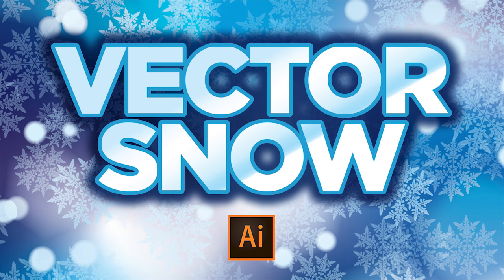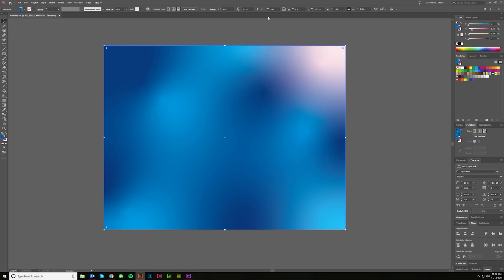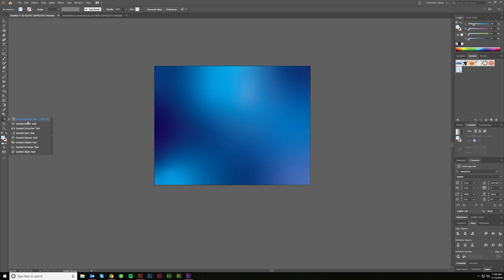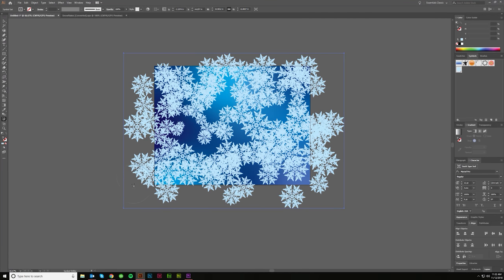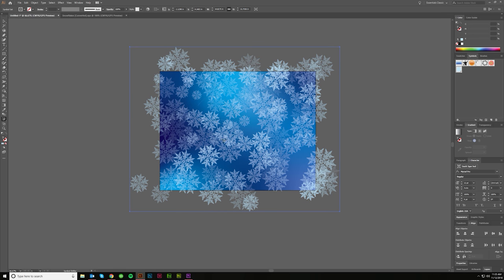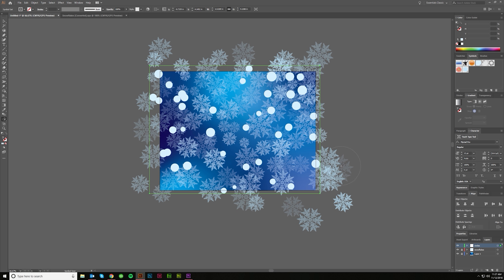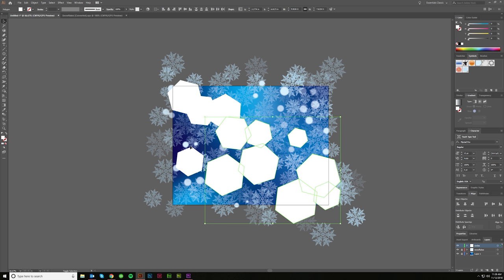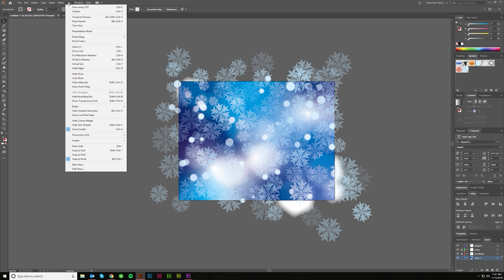Vector Snowflakes in Adobe Illustrator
In this Adobe Illustrator tutorial, I'll walk you through a live process of how I might make a vector snowflake, Christmas background using the freeform gradient tool and symbol tools (sprayer, screener, resizer, etc.).  Follow along as I go from concept to finished work without following a script or an idea I've done before.  It's all from scratch!

This is another tutorial that isn't going into great detail as to how I do everything - it's more of a concept tutorial to show you how the process might go.  If you have questions about the technique used in the video, leave it in the comments section, and I'll be happy to refer you to another tutorial of mine or answer your question!